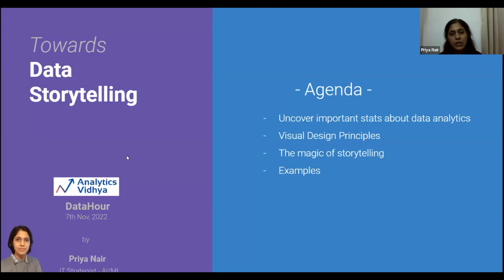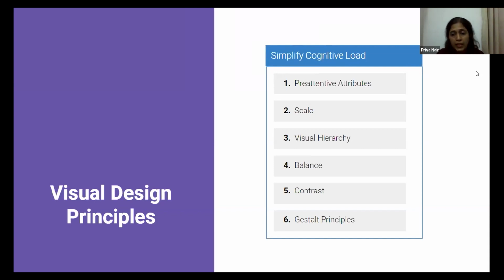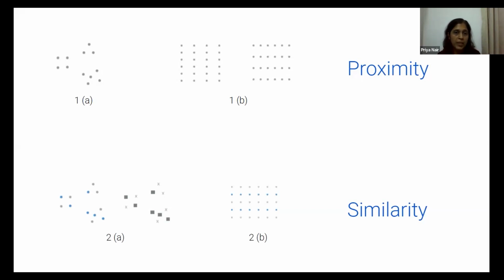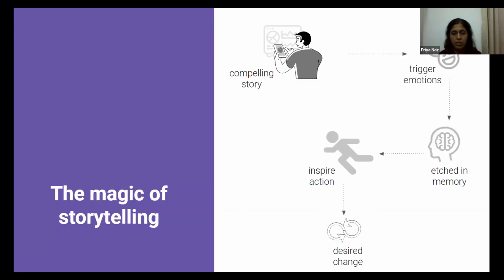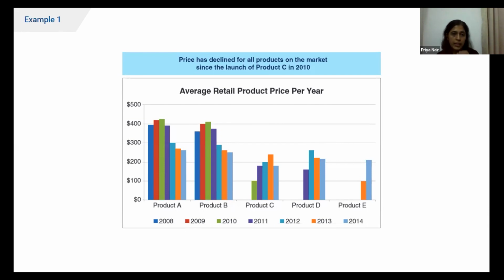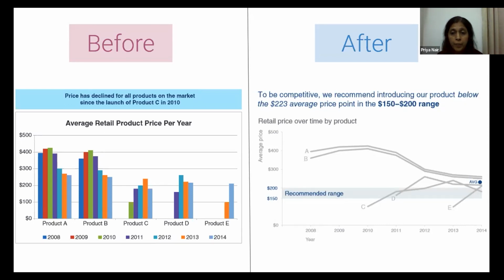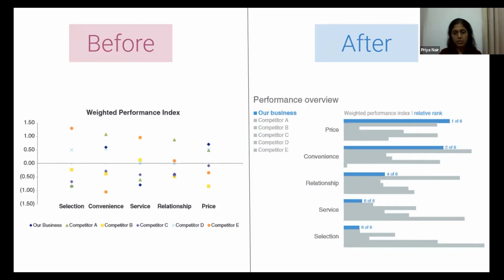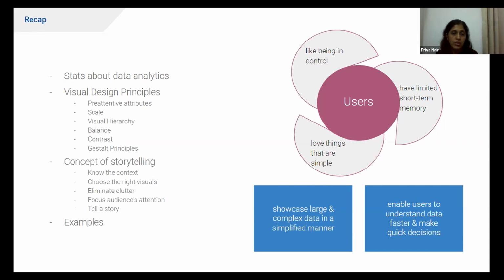Towards Data Storytelling - The Last Mile of Data Analytics | DataHour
A data analyst's job does not end with the Visualizations, but only when these outputs trigger the necessary actions from the stakeholders. Thus, it becomes imperative that data storytelling - "the last mile in data analytics", is done most effectively.

In this DataHour, Priya will explain how to excel in the skill of Data storytelling.

Sections:
00:00:00 Introduction & Agenda
00:03:33 Elements of Dashboard Design
00:08:28 Visual Design Principals
00:25:43 Magic of Storytelling
00:33:51 Practical Examples
01:05:31 Q & A